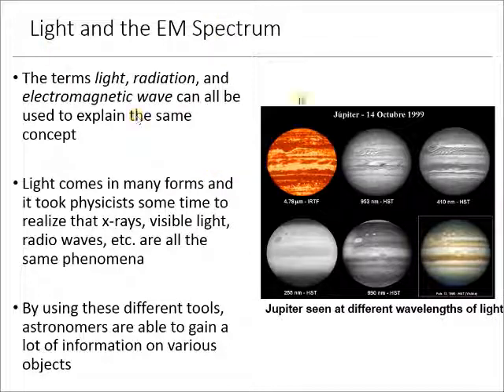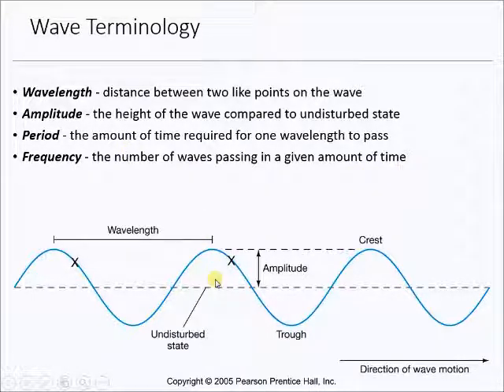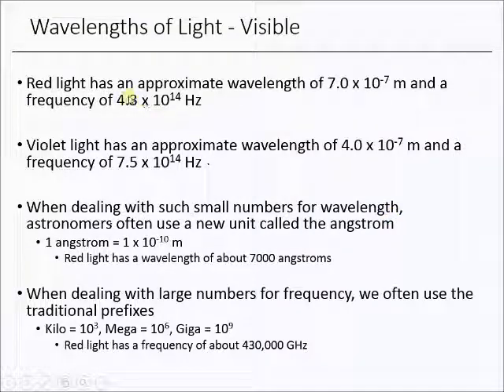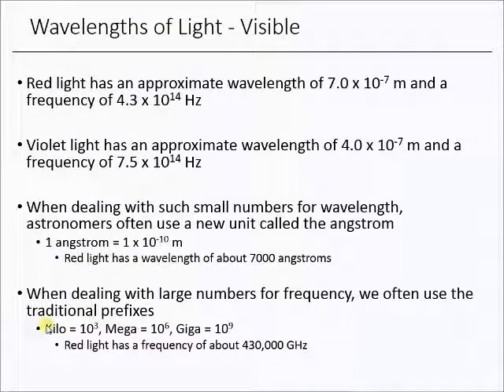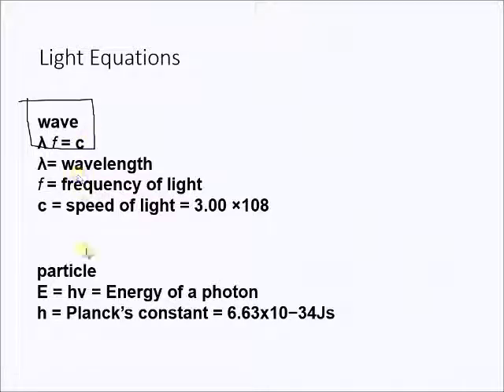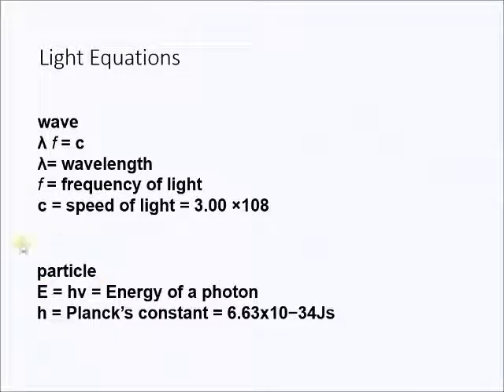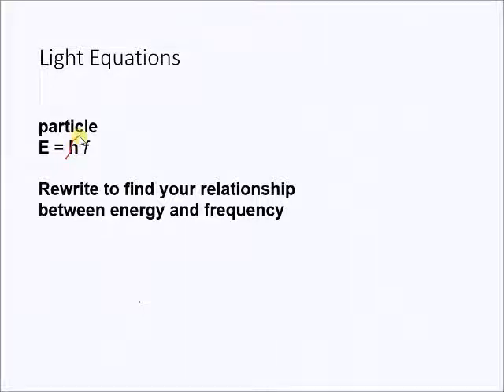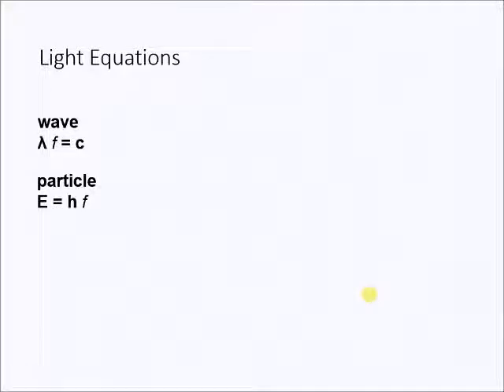Light Lecture 01